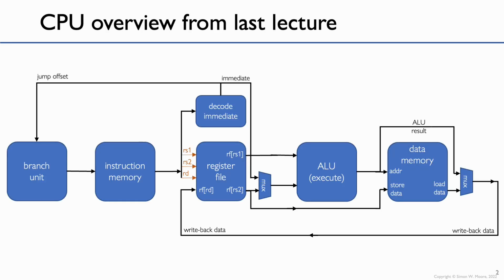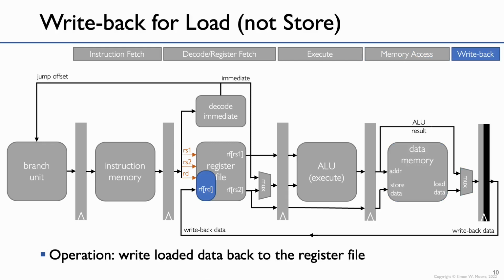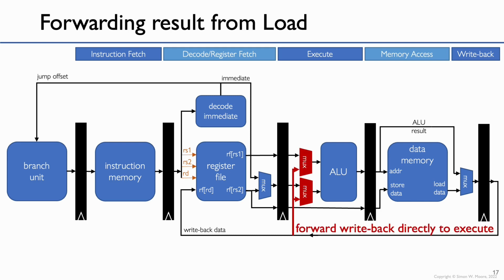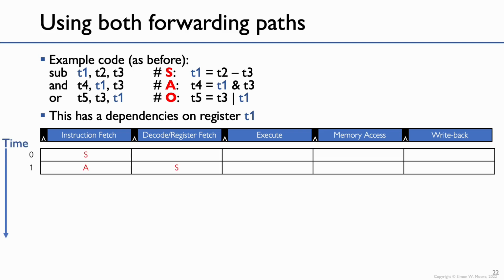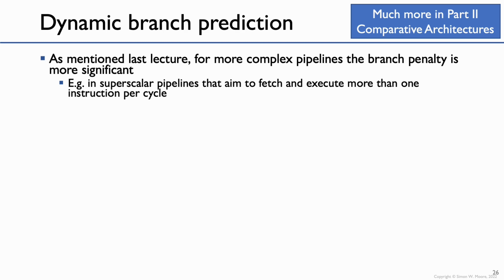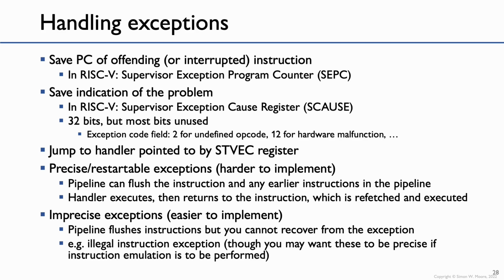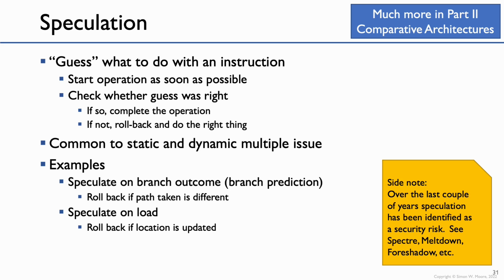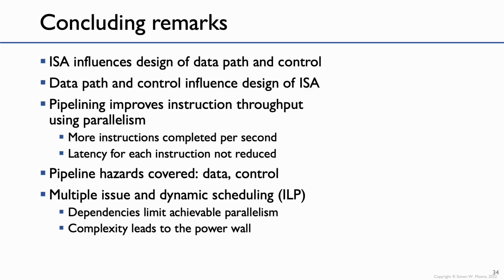Lecture 07: More processor pipelines